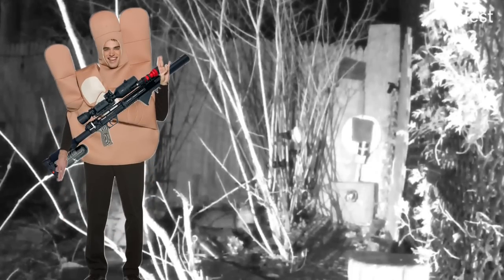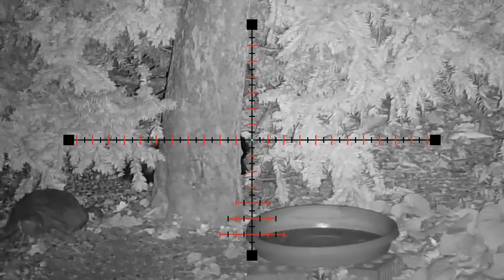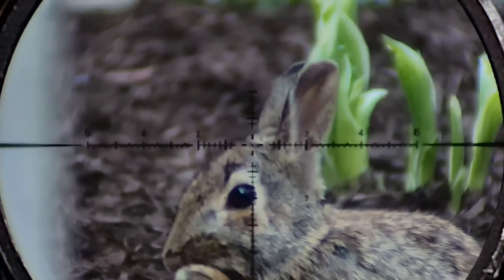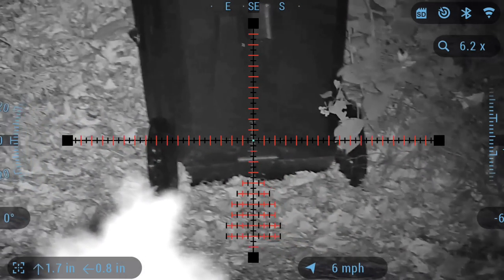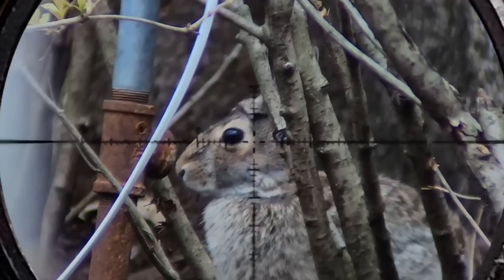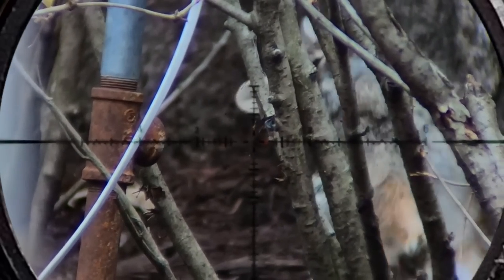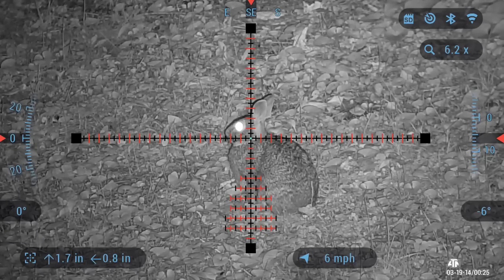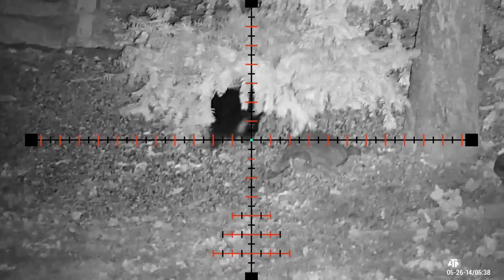Dirt Naps! (Airgun Pest Control)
► TikTok: Banned! F that app!!

Polishing the Bore:
► JB Bore Paste
► Felt Cleaning Pellets/Jag
► Kano Kroil Oil
► Cleaning Rod